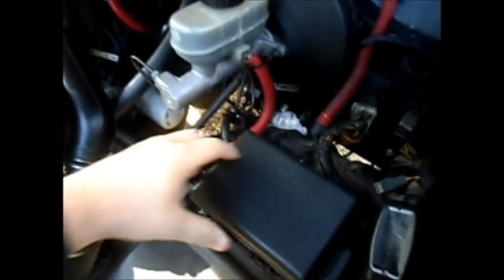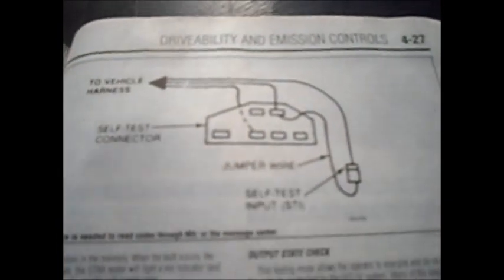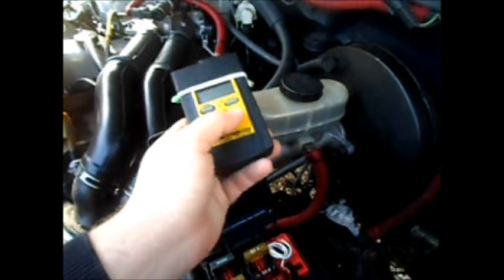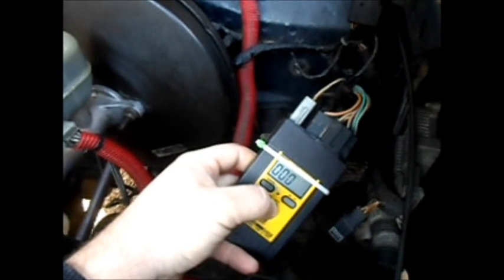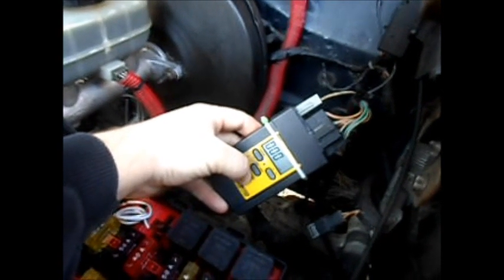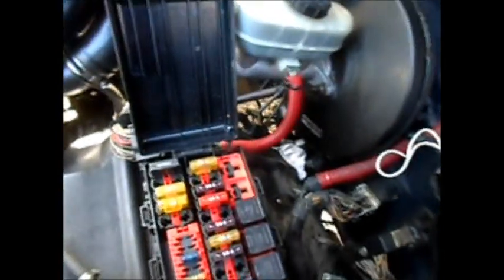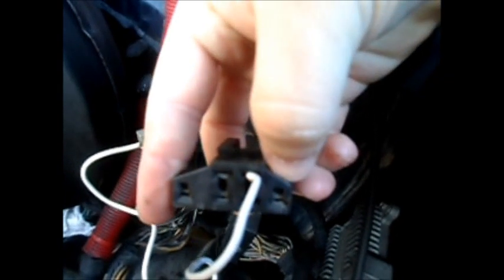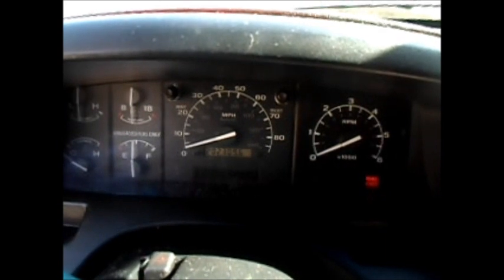1987-1995 OBS F-Series: OBD-1 Code Retrieval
This is a KOEO (Key on/Engine OFF) Test

*Note- Covers 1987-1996 F-150 & 1997 F250/F-350+ Trucks

** Equus 3145 Code Reader is useable for Ford, Lincoln & Mercury Cars/Trucks from 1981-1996

327-EVT/EPT circuit below minimum voltage
522-Vehicle not in Park/Neutral during KOEO test*
542-Fuel Pump Secondary Circuit fault

*My Neutral Safety Switch (NSS) is crossed over/disabled, so the computer doesn't recognize whether the shifter is out of gear, or in a gear selection.